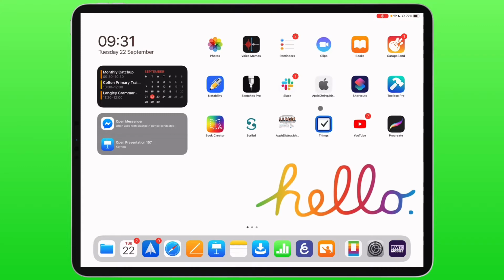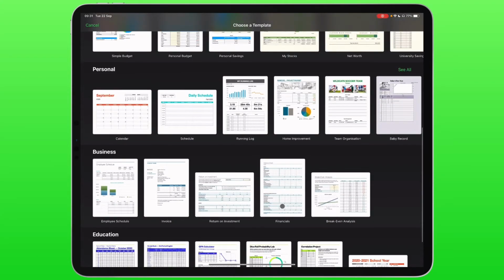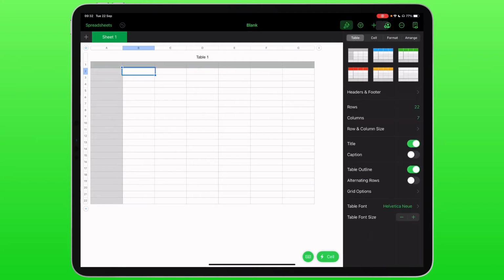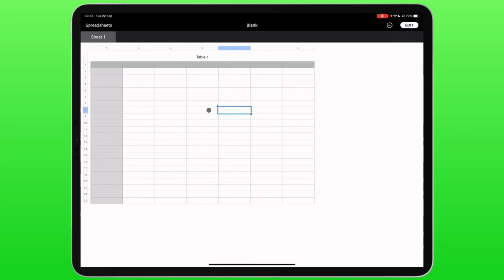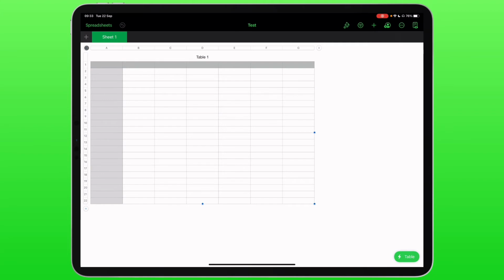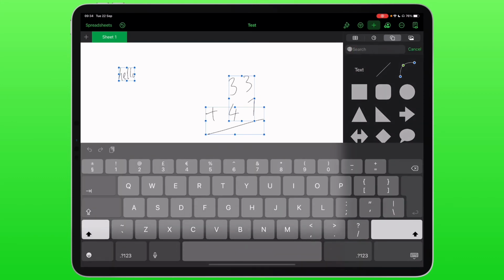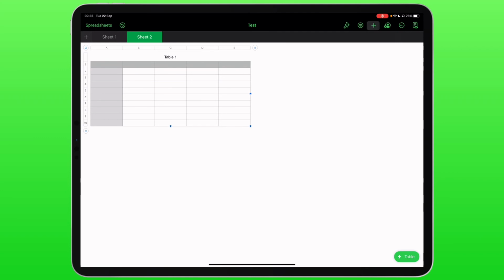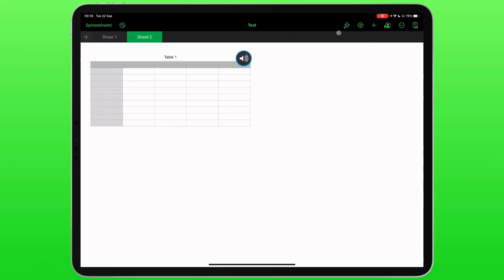Numbers Getting Started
A quick guide to getting started with the Numbers iPad on iPad.